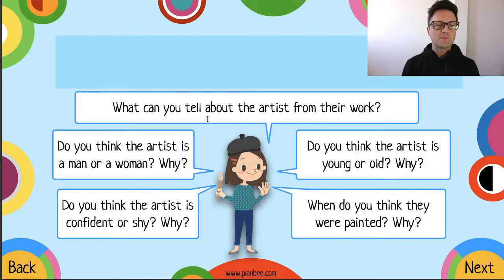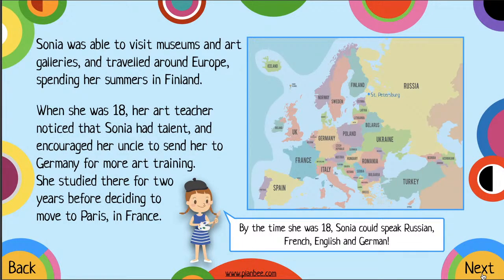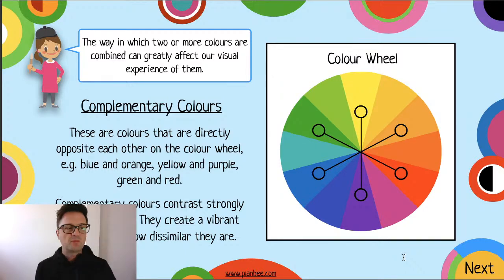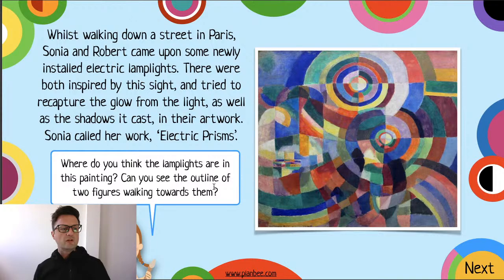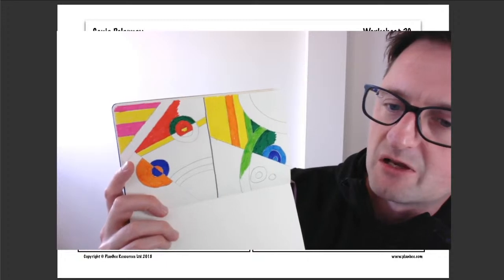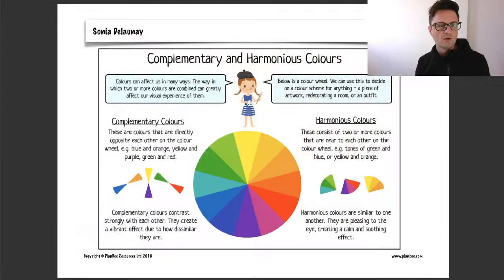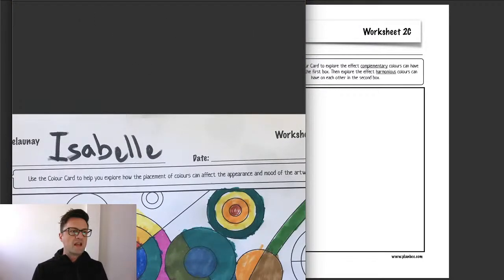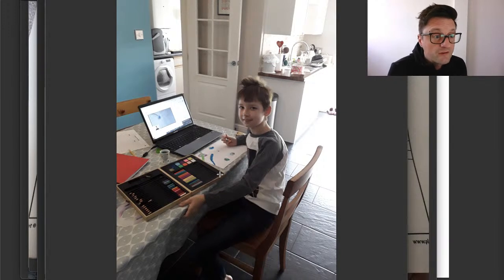PlanBee Live Learning Session 20: Art Week – Sonia Delauney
This is a Lower Key Stage 2 lesson (7-9 year-olds), but slightly younger or older children will be welcome, able to join in and get something out of it, too.

While these are handy, you do not need to print them to take part! You can display them on screen after the live stream session, and write on paper/notebooks instead.